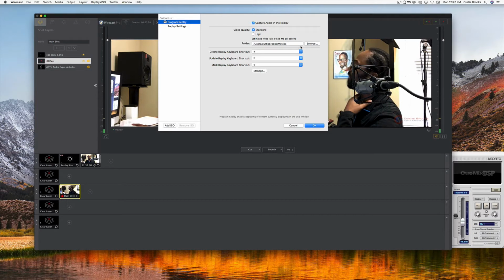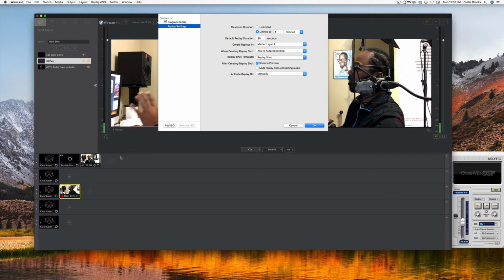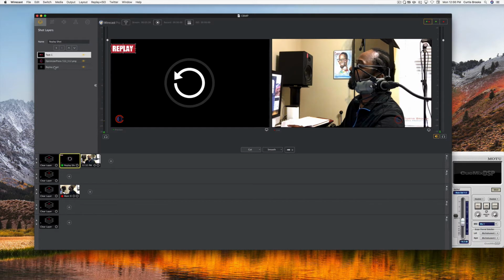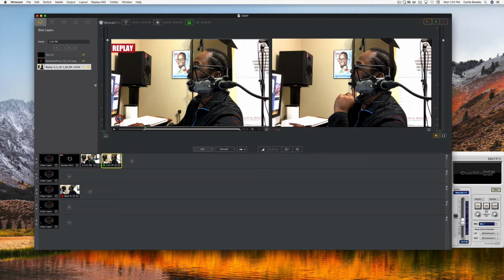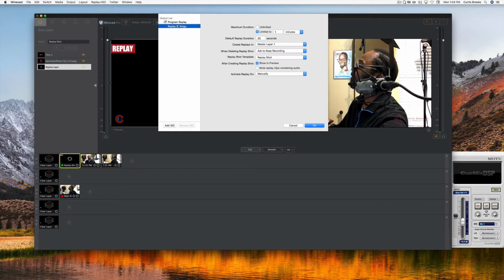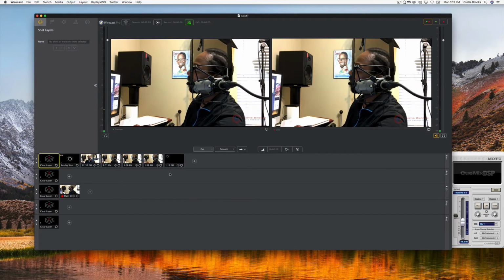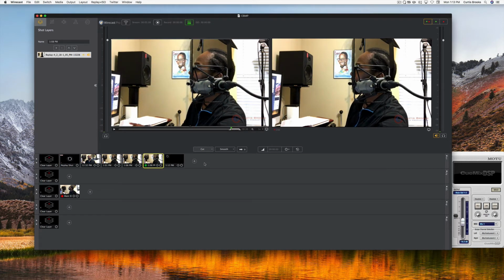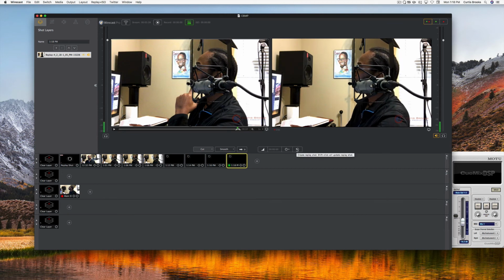How to create a Replay in Wirecast Pro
How to create a Replay in Wirecast Pro: Understanding how the replay functions works for Wirecast Pro.